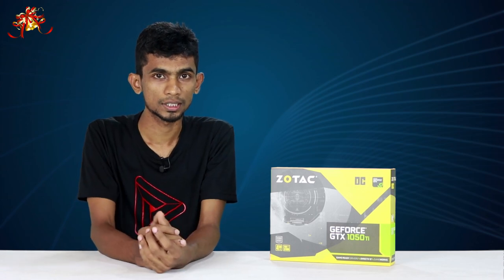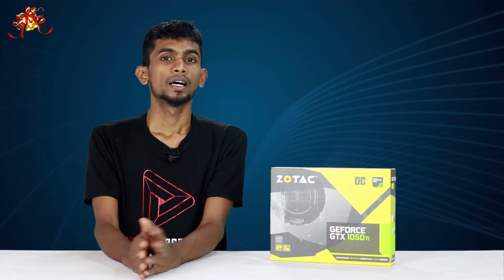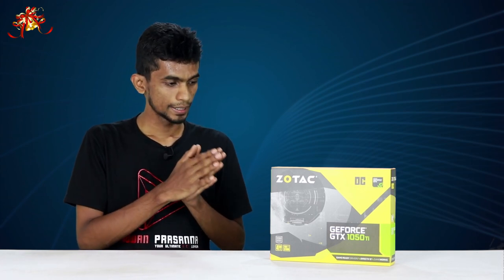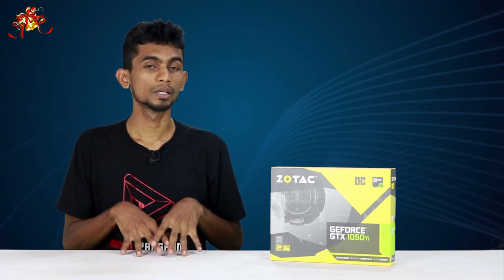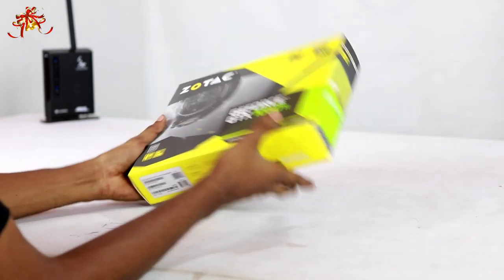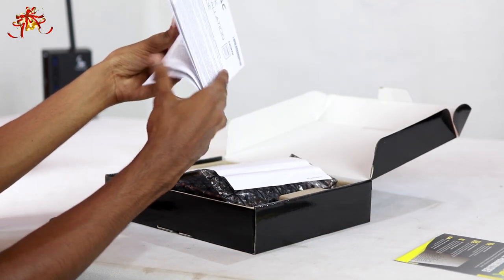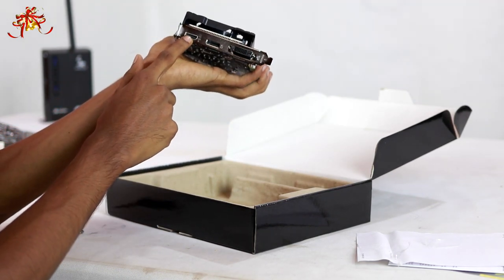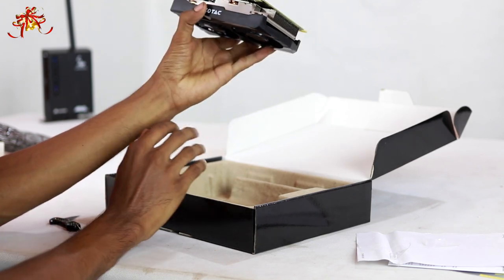Nvidia GTX 1050ti Benchmarks සිංහලෙන් Zotac OC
සිංහල PC Show Sri Lanka by Ruwan Prasanna
Rs. 29000 Zotac 1050ti OC Dual Fan